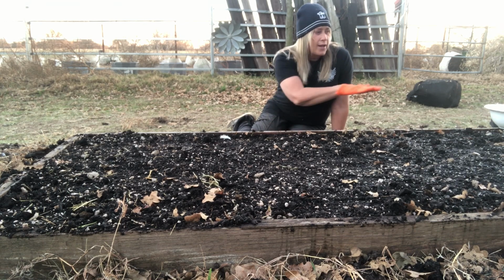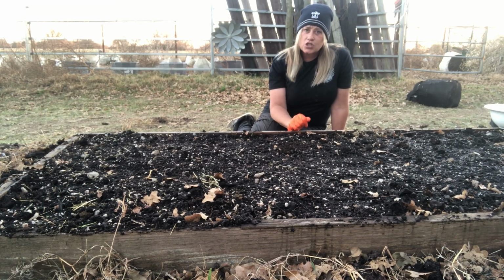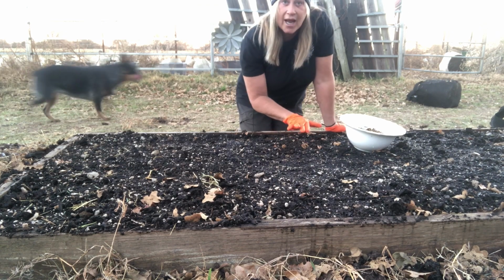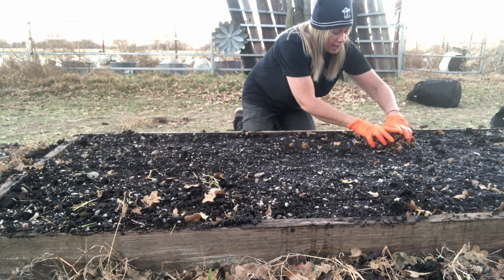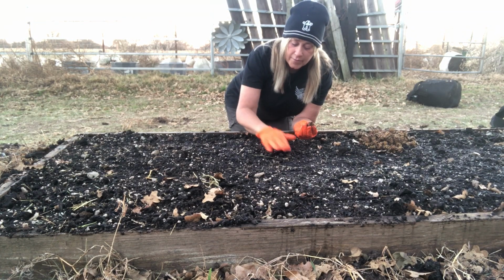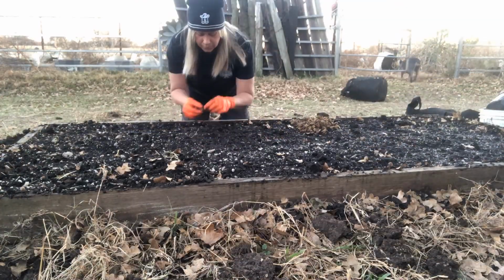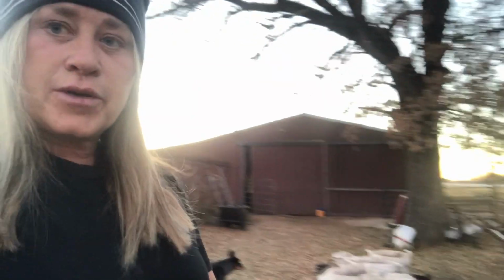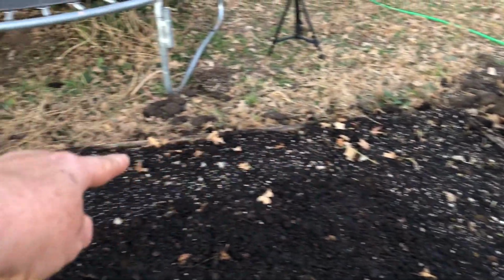TIPS on how to Plant Ranunculus Corms for Spring Blooms Step 2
After I soaked my Ranunculus  corms for 6 to 8 hours, or even less times as long as you have some moisture in the ground or rain coming.  Ranunuculus corms need some moisture to start with to get growing.  If your planting outside in the southern states you will see much growth as long as the temps do not stay at freezing.  Ranunuculus will actually grow much during the winter months.  This is step 2 and in the next few videos I will share successful growing tips during the winter months for big beautiful blooms for spring!